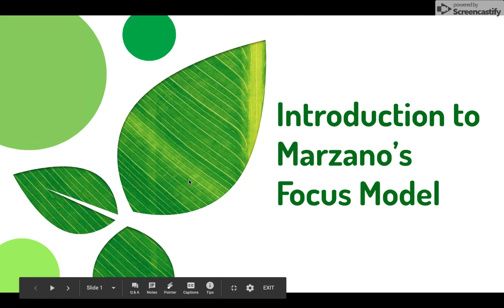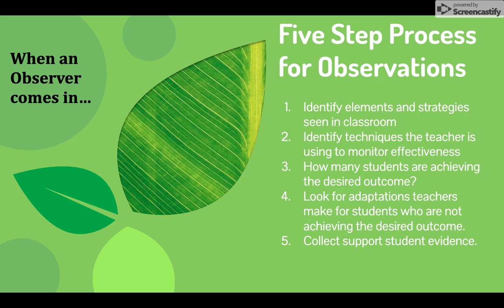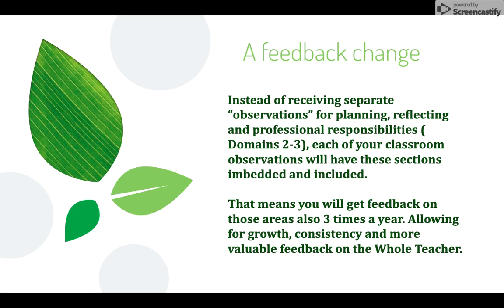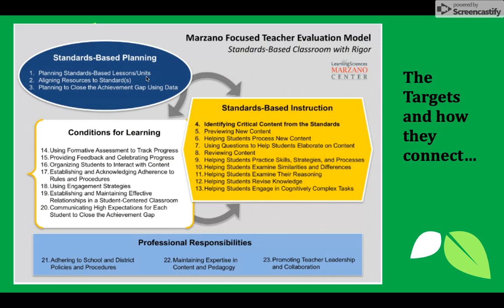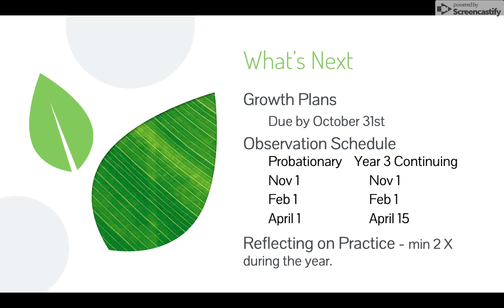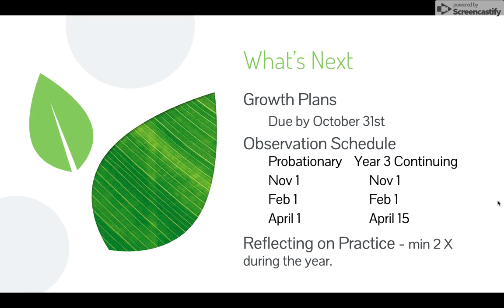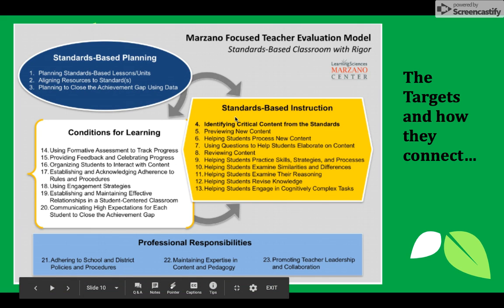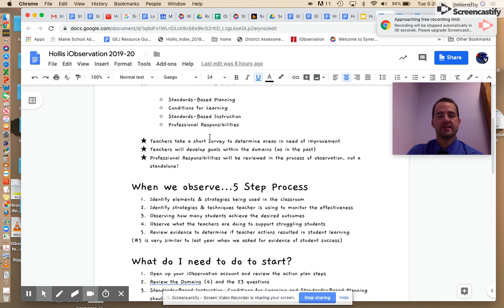Focus Model Changes Sept 2019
Focus Model screencast for Hollis Staff